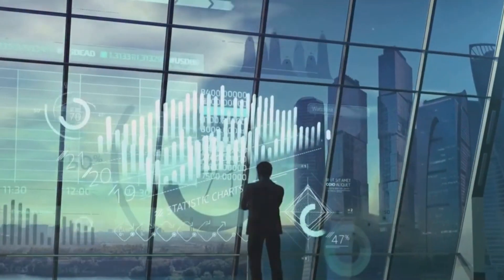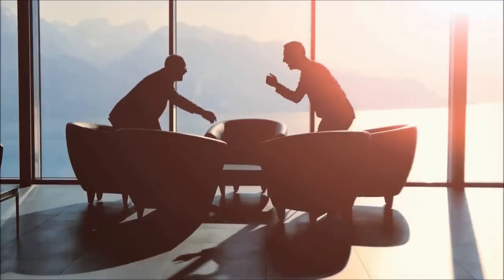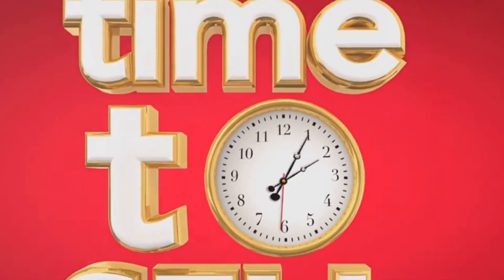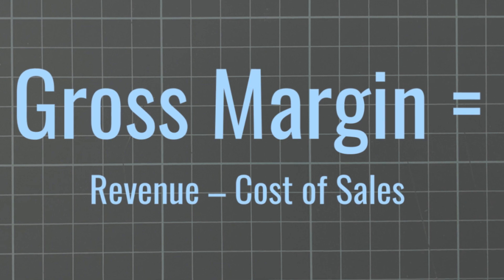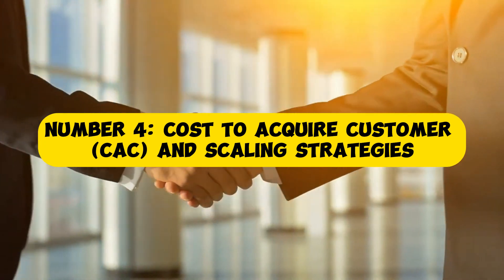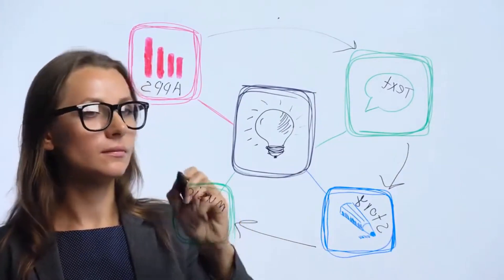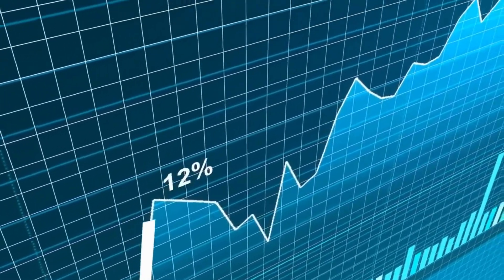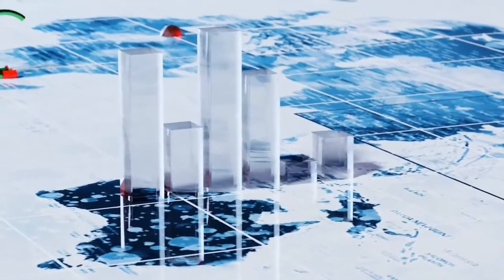5 Business Concepts You Have Never Heared About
Welcome to "The Rich Gurus," where we unravel the secrets of wealth creation and business mastery! 🚀 In today's video, we're diving deep into the world of business with insights that will reshape your entrepreneurial mindset. Join us as we explore "5 Business Concepts You Have Never Heard About."

📈 1. Lifetime Gross Profit to Customer Acquisition Cost (CAC) Ratio:
Discover the key metric that separates thriving businesses from the rest - the Lifetime Gross Profit to Customer Acquisition Cost Ratio. Uncover how this ratio becomes a compass, guiding businesses towards sustainable growth and profitability.

💰 2. Components of Lifetime Gross Profit (LGP):
Delve into the core elements that make up Lifetime Gross Profit, unlocking a holistic understanding of how businesses can optimize their revenue streams over the long haul. Learn to identify and leverage the components that drive sustained financial success.

📊 3. The Art of Gross Margin:
Master the art of Gross Margin and understand its pivotal role in shaping a company's financial health. We'll unveil strategies to enhance your gross margin, empowering you to make strategic decisions that impact your bottom line positively.

🌐 4. Cost to Acquire Customer (CAC) and Scaling Strategies:
Explore the critical relationship between Cost to Acquire Customer (CAC) and business scalability. Uncover innovative strategies to manage CAC efficiently, ensuring a cost-effective approach to customer acquisition while paving the way for scalable growth.

🔄 5. Payback Period and ROI:
Demystify the concepts of Payback Period and Return on Investment (ROI), essential metrics that every entrepreneur should grasp. Learn how these metrics not only measure financial success but also serve as valuable tools in strategic decision-making.

Get ready to level up your business acumen and embark on a journey towards financial prosperity! Join us at "The Rich Gurus" as we redefine success in the world of business. Don't miss out on this exclusive exploration of unconventional business concepts that could revolutionize your entrepreneurial journey. 💼🚀